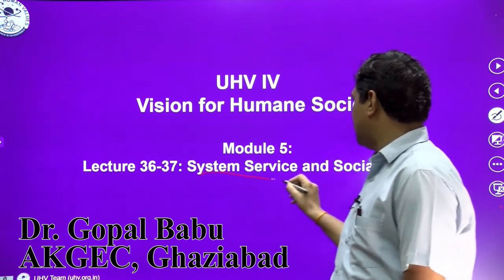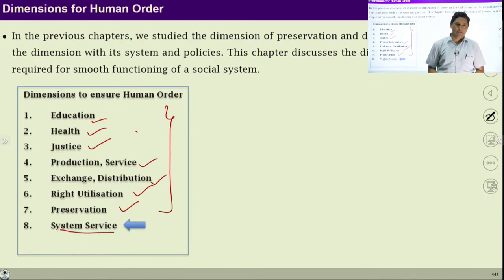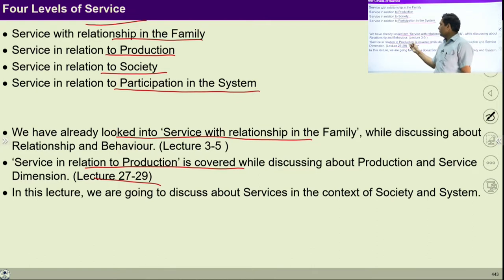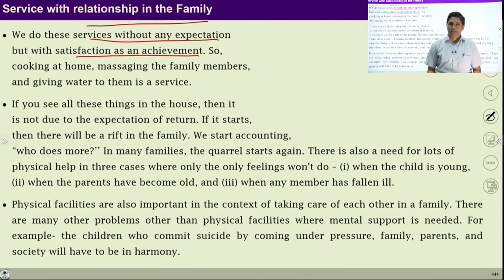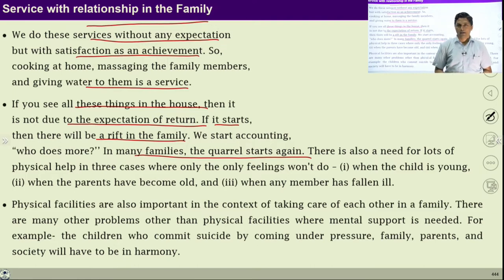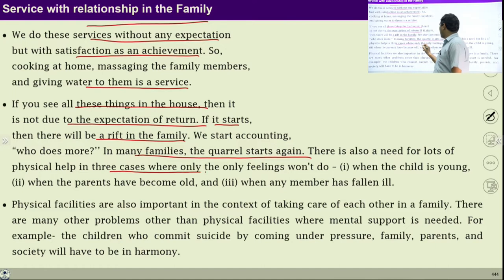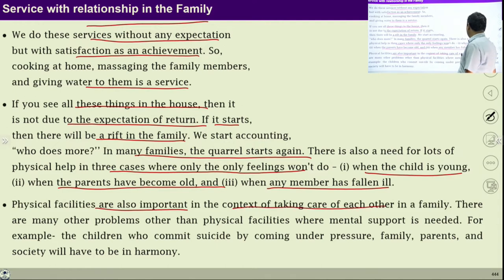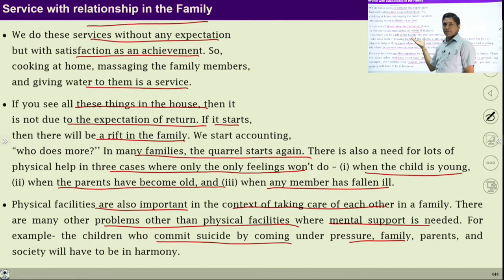Lecture 36 -37 (Module -5 ) System Service and Structures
The Video will help you understand the following:
1. System Service
2. Purpose of System Service
3. Formal and Informal Structures of Service